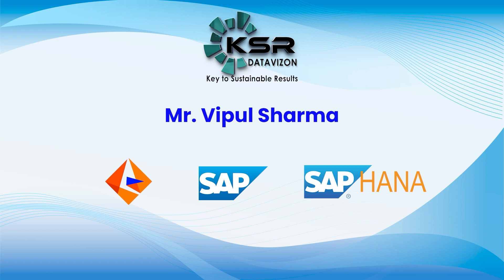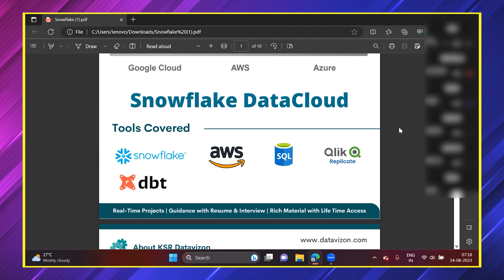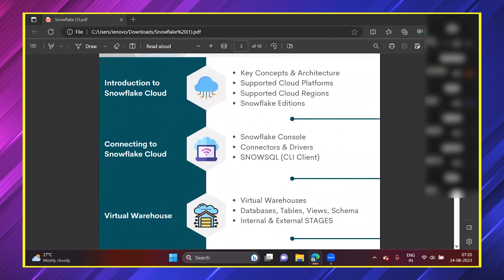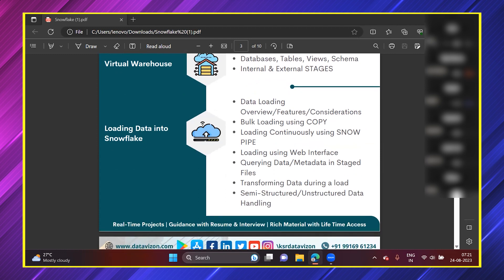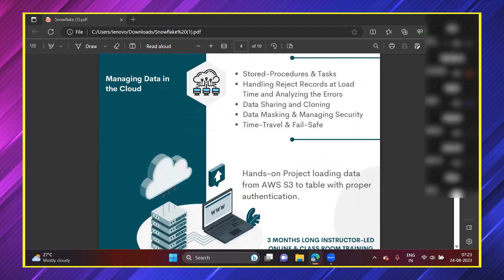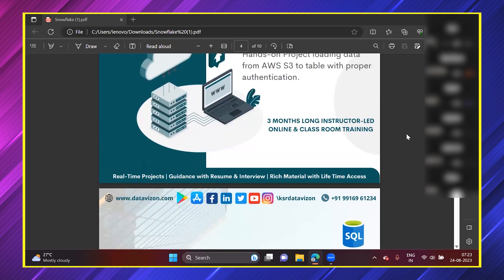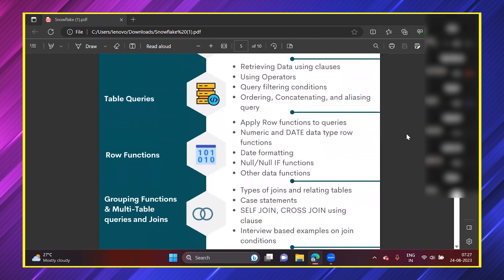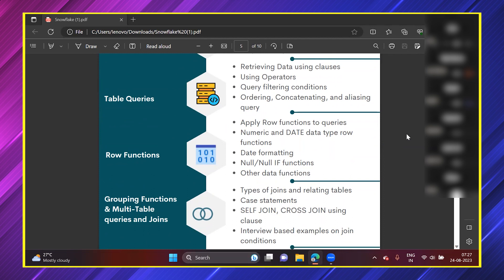Introduction to Snowflake with AWS Part-1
* New batch for Snowflake starts from 24th Aug.
Snowflake Course is ideal for IT professionals, Data Professionals, Cloud Computing Apprentices, and BI Professionals.
📅 New Batch Starting: 12/07/2023
⏰ Time: 7:00 AM
📚 1 Week Classes for FREE